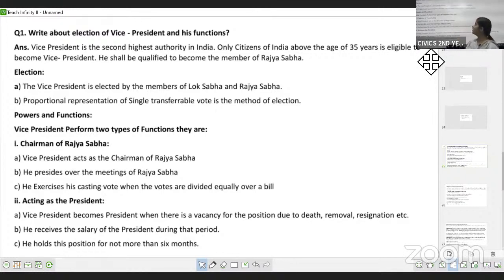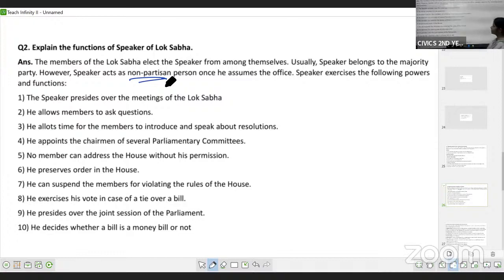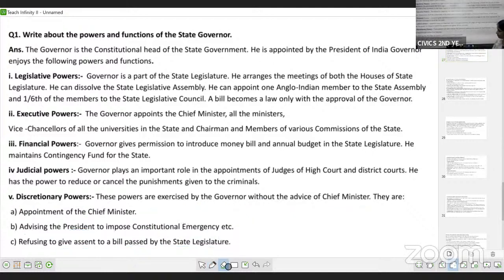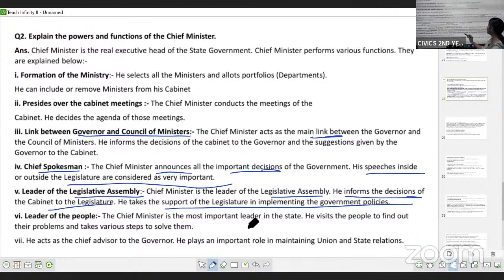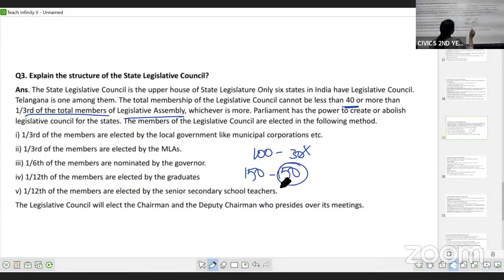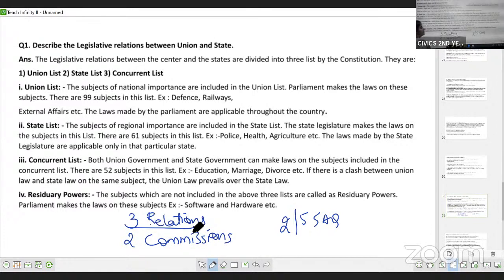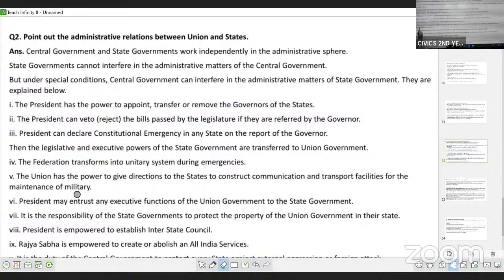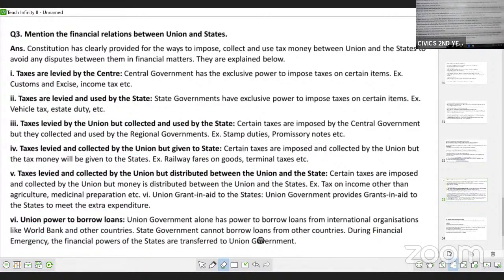CIVICS 2ND YEAR SIASAT MS INTENSIVE SUPPLEMENTARY COACHING 09 06 2023